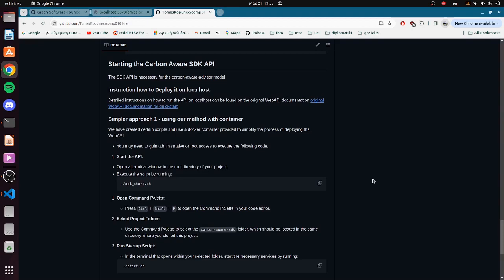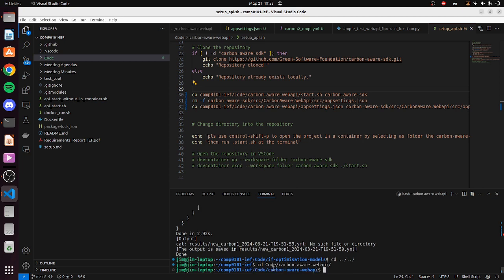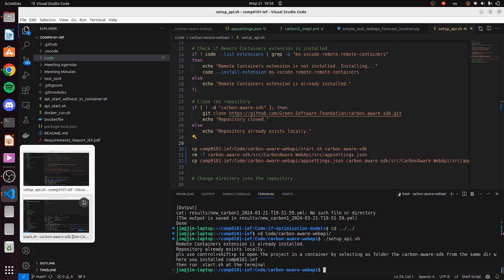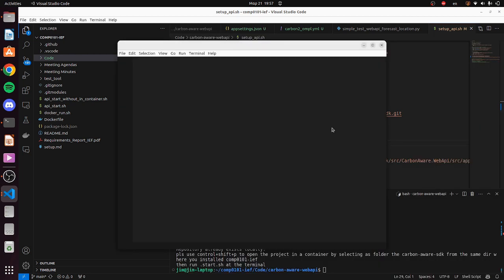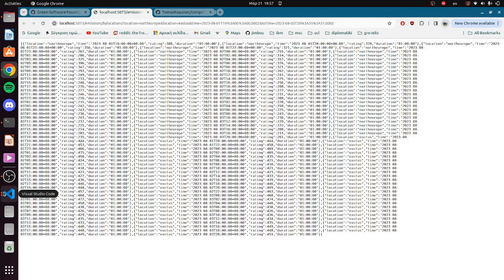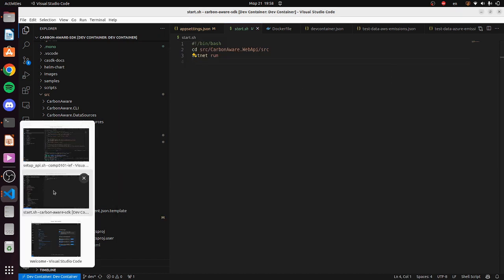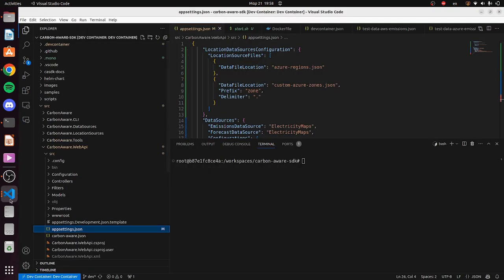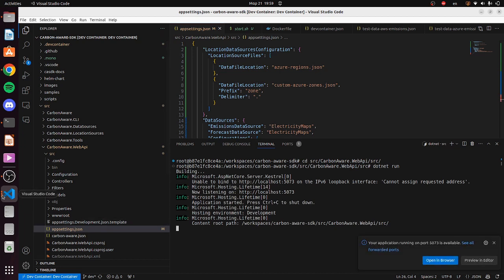Carbon aware SDK API Installation Tutorial